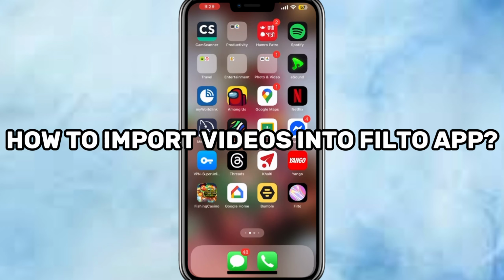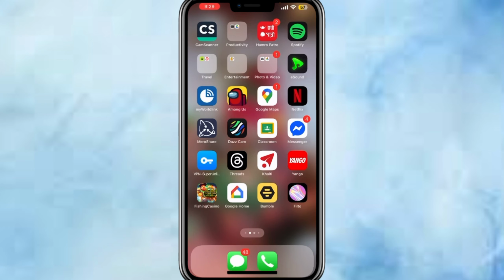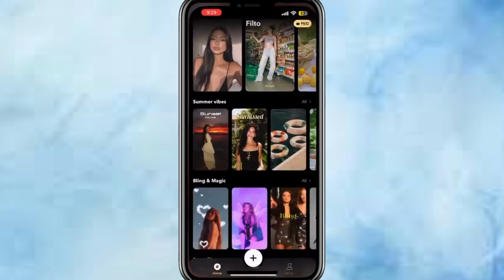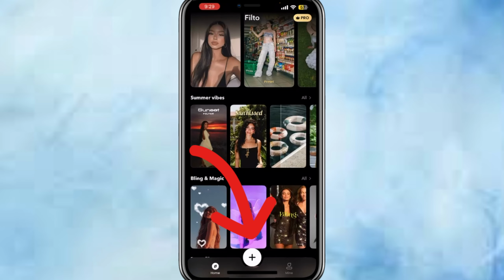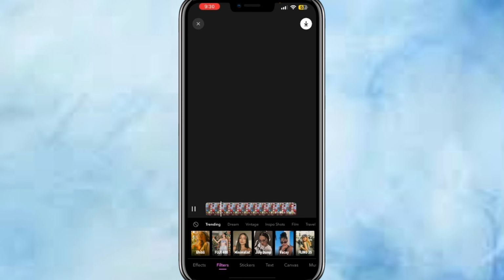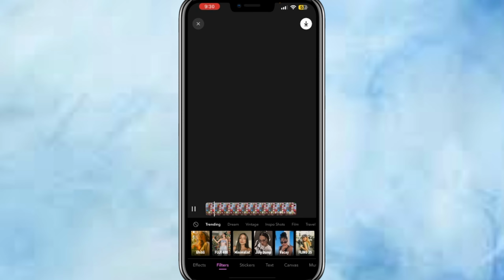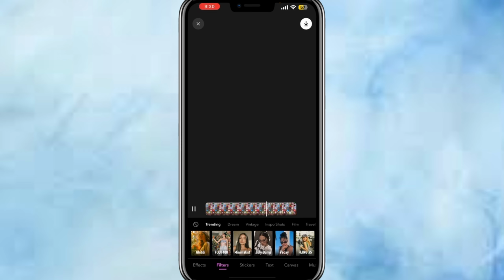How to Import Videos into Filto App 2025?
Want to start editing your videos in Filto? In this tutorial, you will learn how to import videos into the Filto app step by step. Importing videos is the first step to creating amazing edits, whether you are using clips from your gallery or recorded content. This guide will show you how to select, upload, and organize your videos within the app so you can start editing immediately. Whether you are a beginner or an experienced content creator, this video will help you import videos into Filto easily and set up your project for smooth and professional video editing.